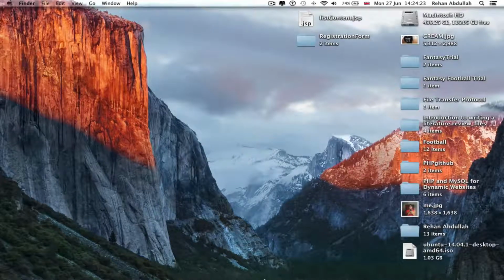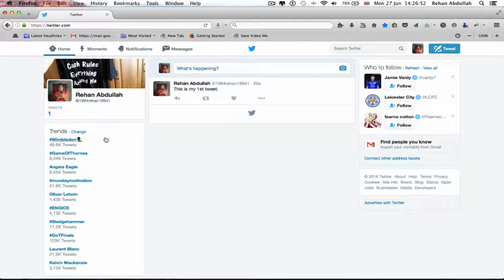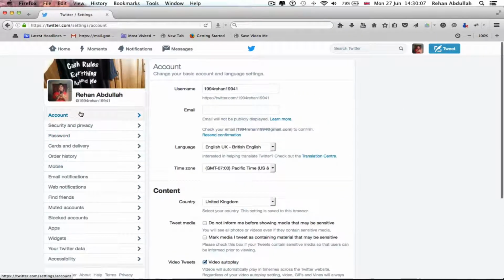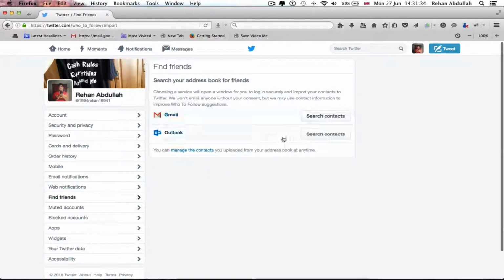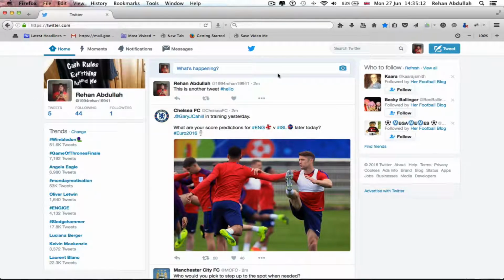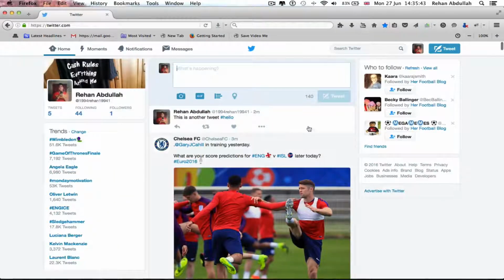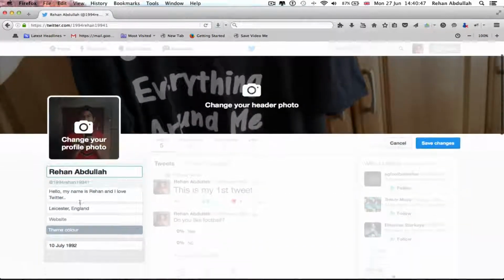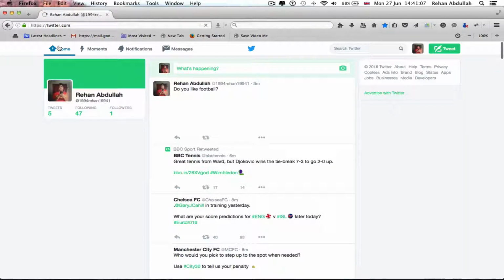How to USE Twitter On a Mac Computer - The Office Quick Start Guide | New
How to Use Twitter On a Mac - The Official Beginner's Guide | New